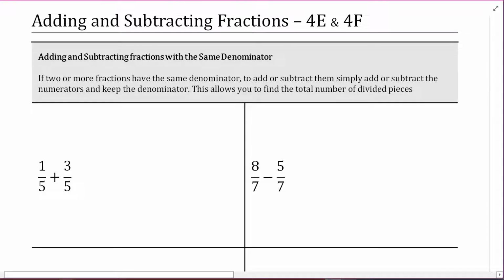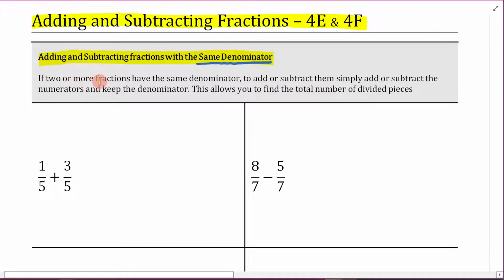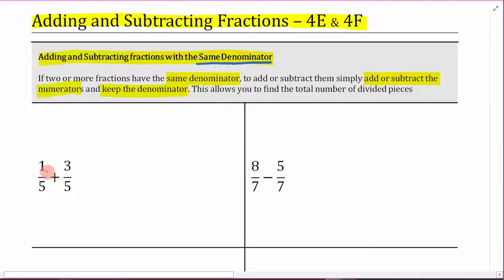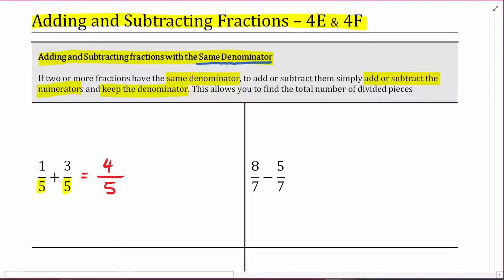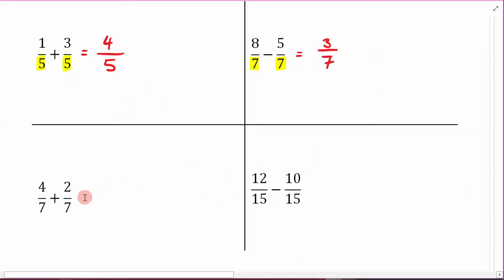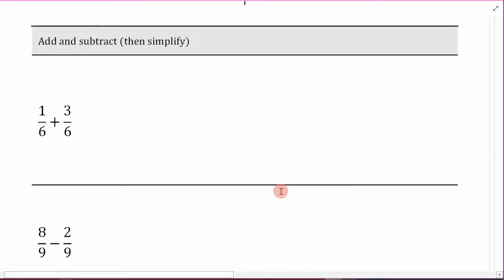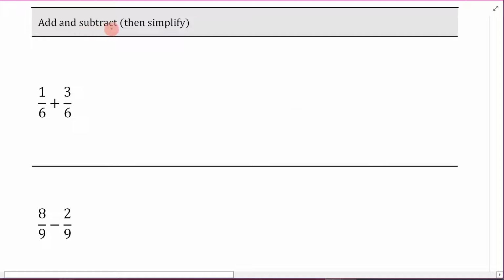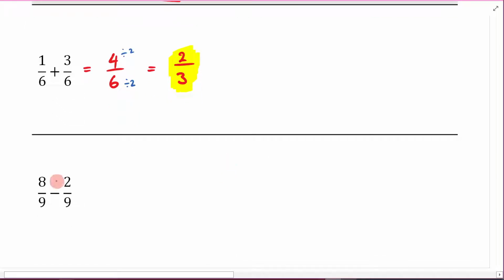Part 1 Adding and Subtracting